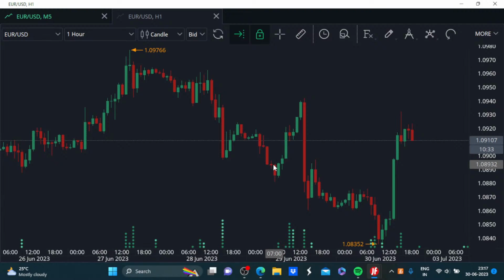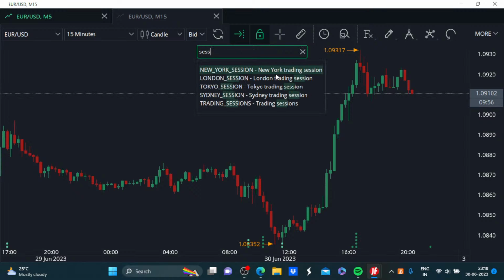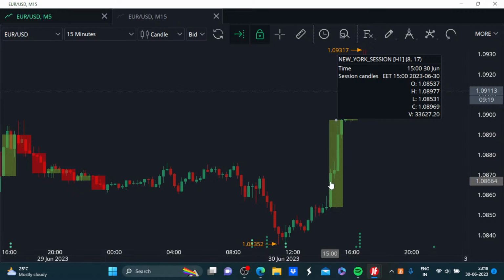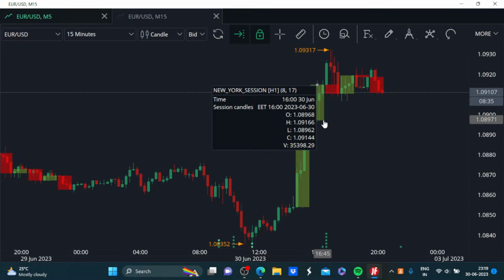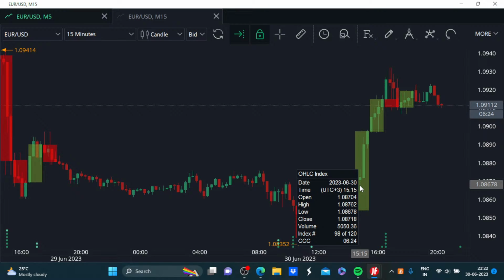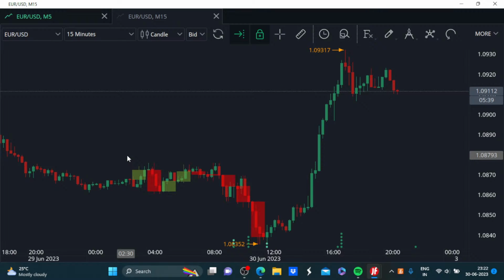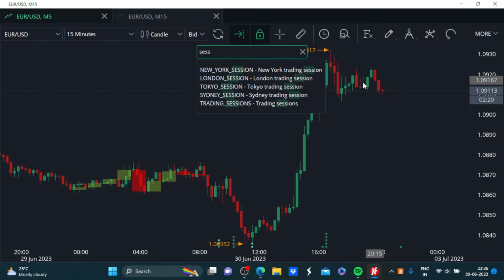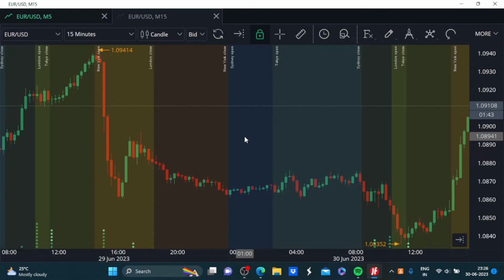JForex Indicators: Trading Sessions